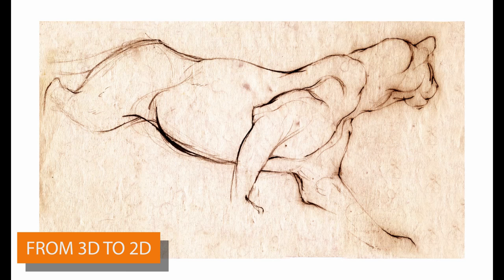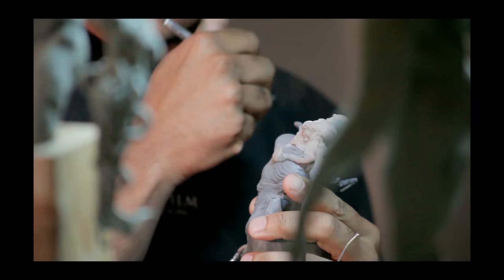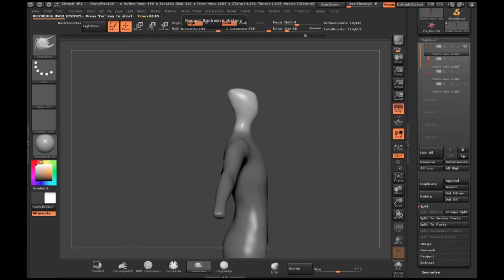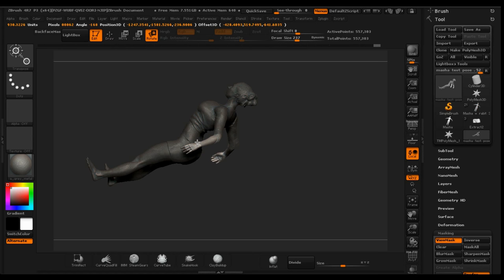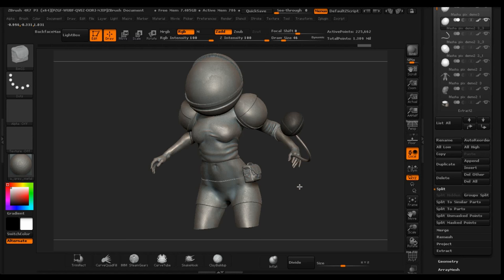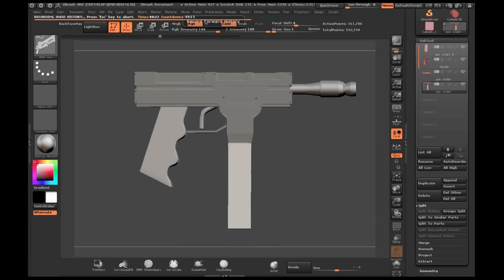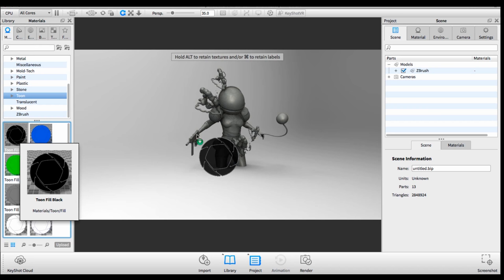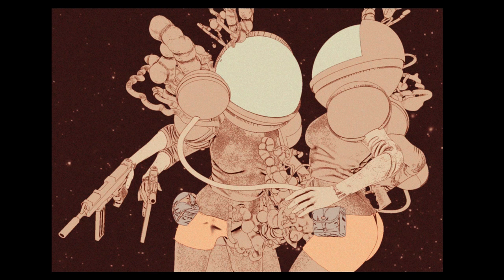John Mahoney: Intro & ZBrush Kitbashing - Part 1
In this introductory video, John Mahoney gives a brief overview of his kitbashing process in ZBrush before going into KeyShot to create toon shaded renders for 2D.